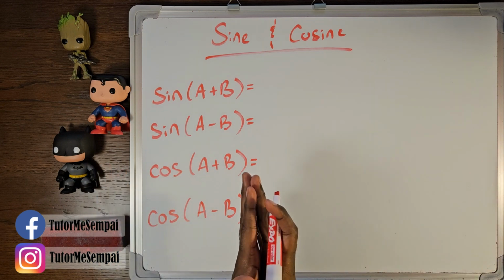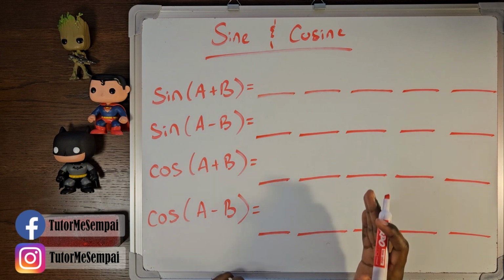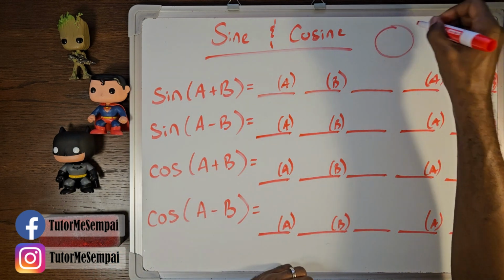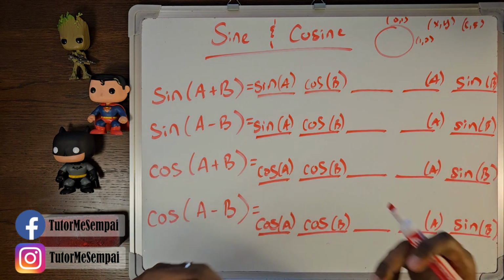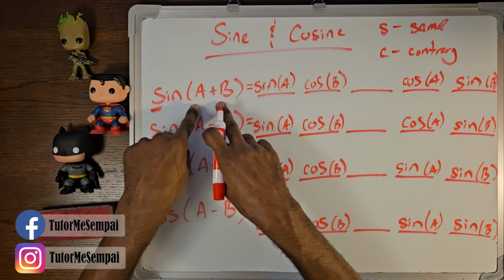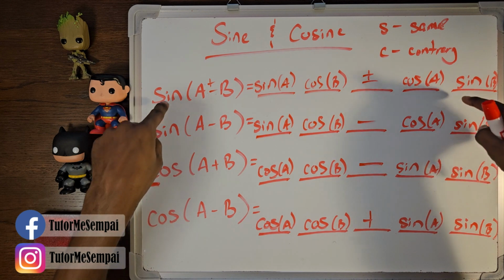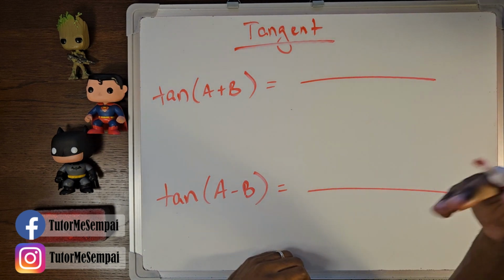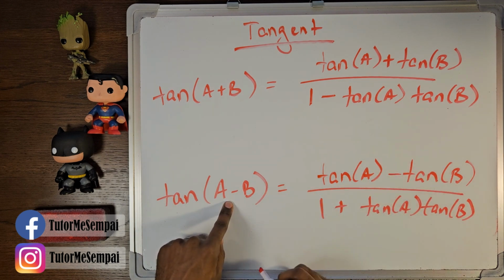Introducing Angle Sum Identities ~ 11th Grade Tutor Me Sempai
In this 11th grade video, I will be introducing angle sum identities, as well as angle difference identities. I will show an interesting pattern that helps me remember the identities for sine and cosine too. If you are ready to jump in, join Tutor Me Sempai now!!!

Timecodes
0:00 - Intro
0:47 - Sine & Cosine
7:56 - Tangent